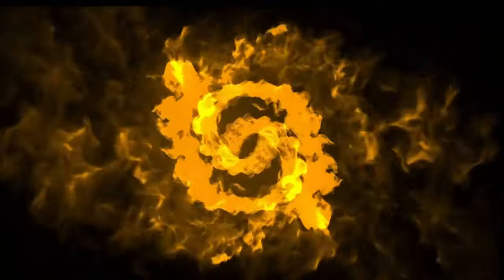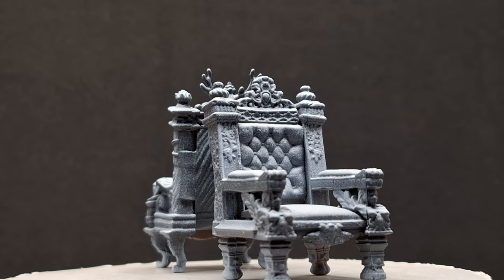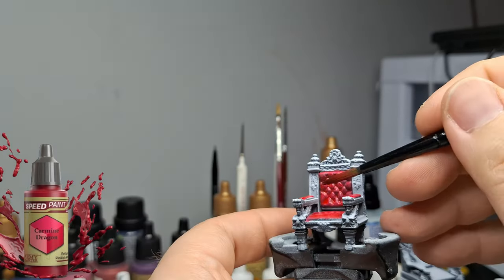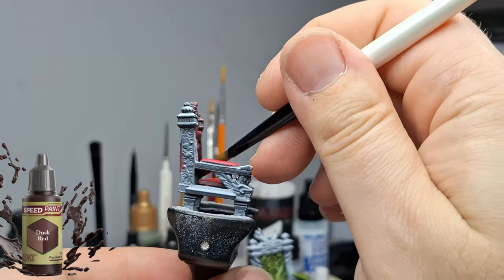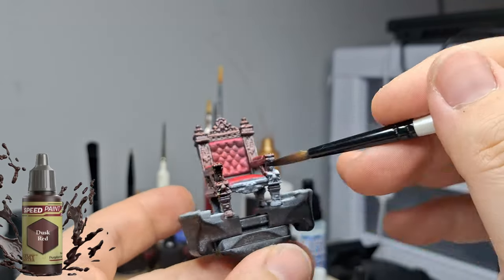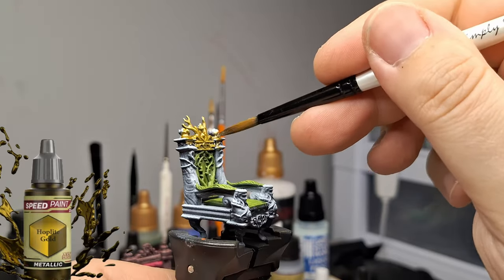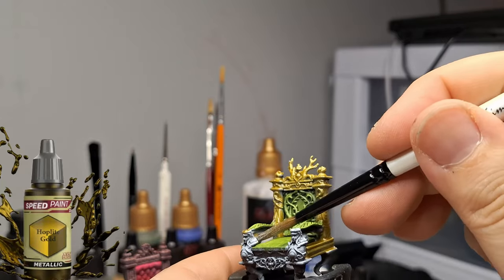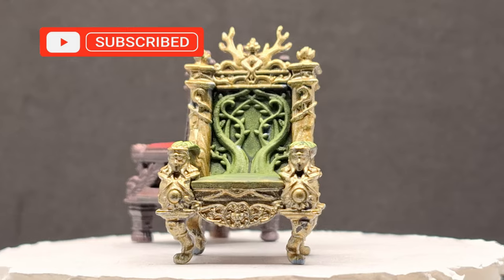How to quickly paint the Thrones from Hero Quest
A zenithal highlight on the thrones from Hero Quest base game and the Mage in the Mirror Expansion can make it super easy to get amazing results.
Simply toss on some speed paints and you're done!